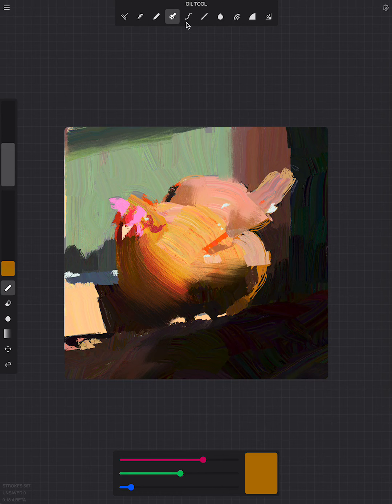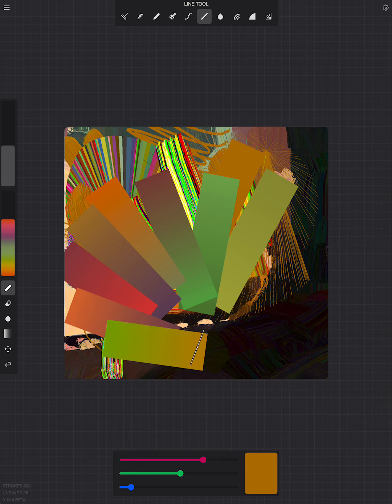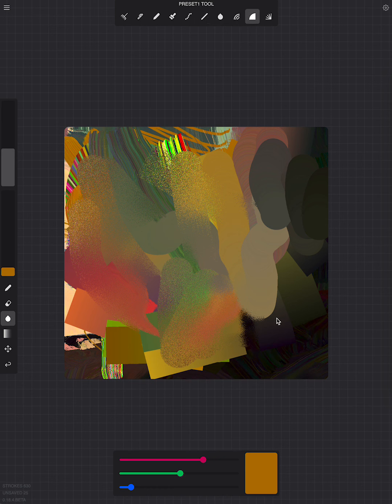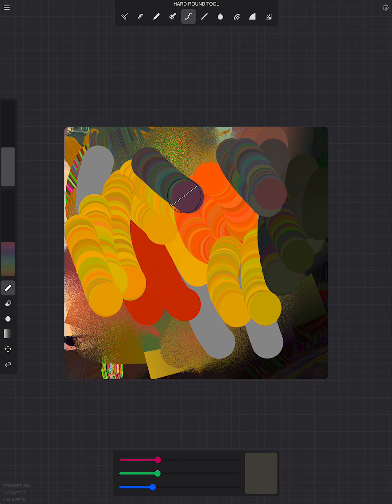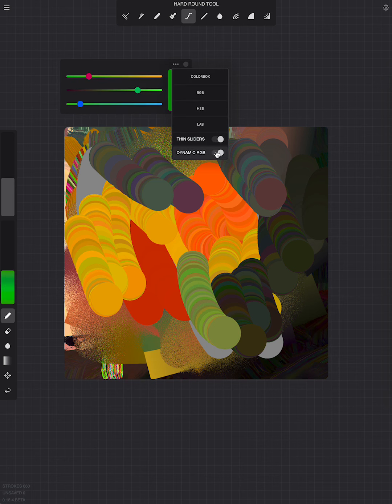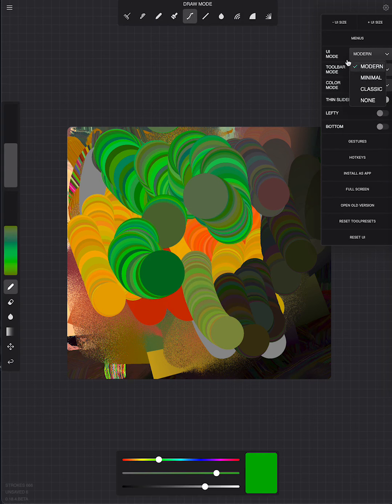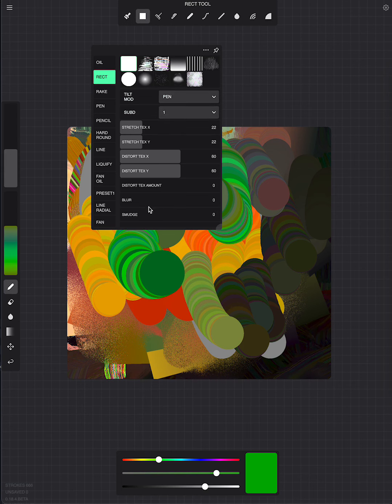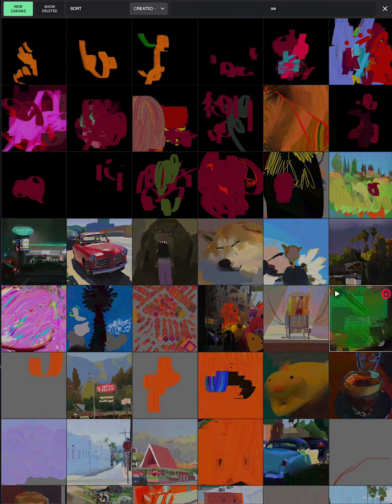WEBBYPAINT Getting Started ( 0.18.4.beta )